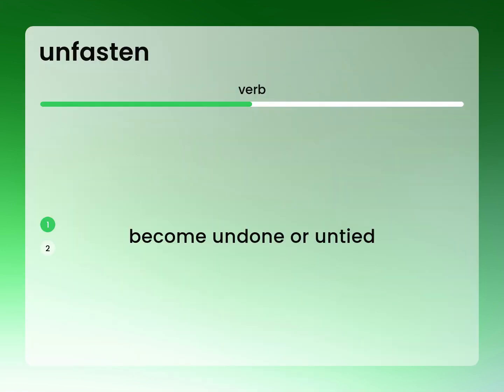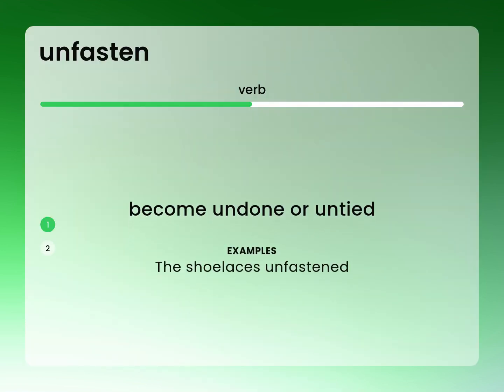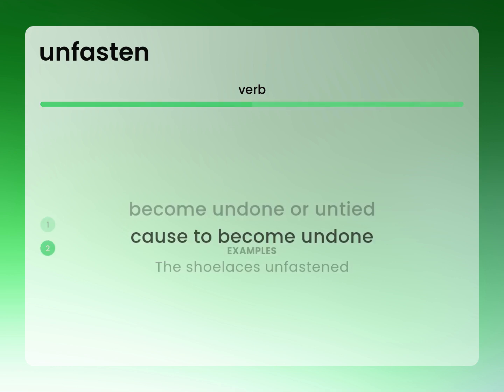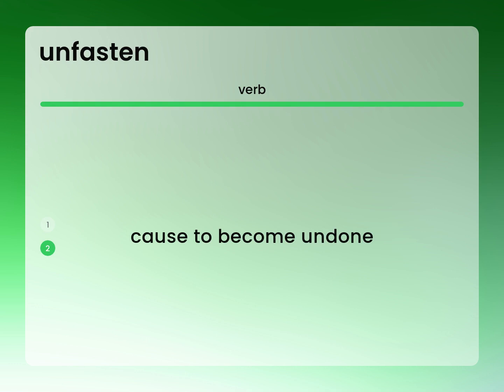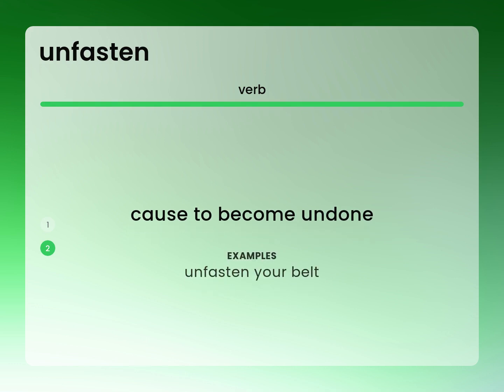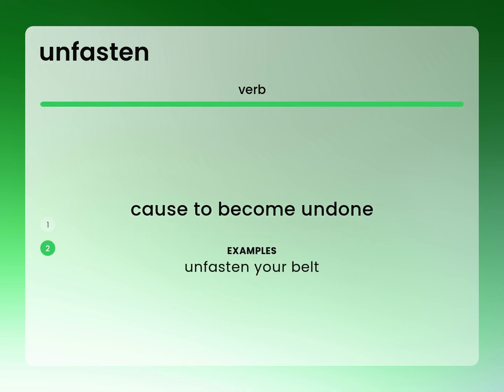Unfasten • definition of UNFASTEN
What is UNFASTEN definition?